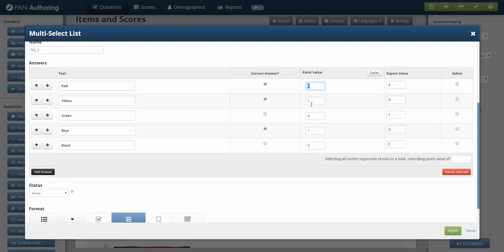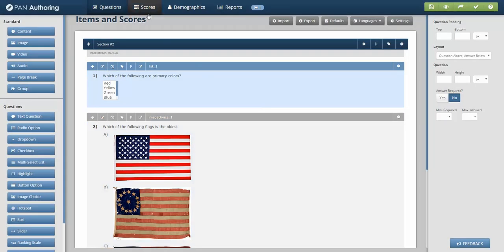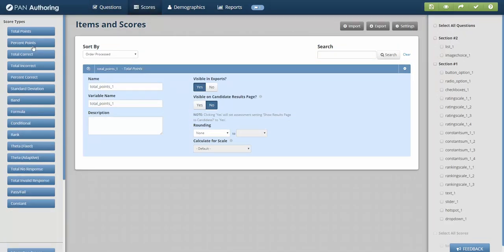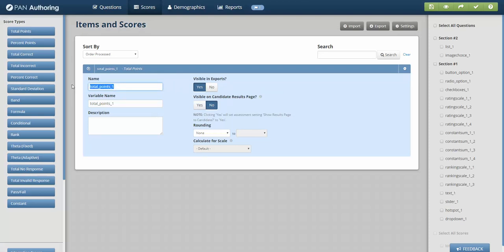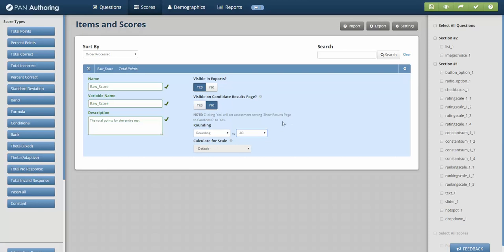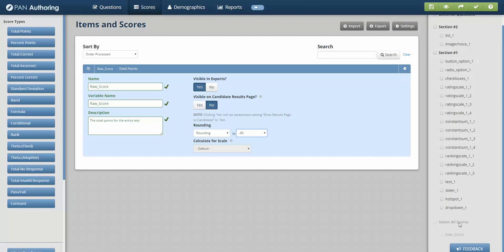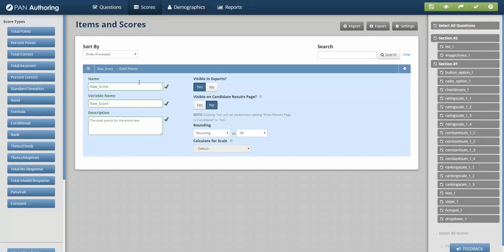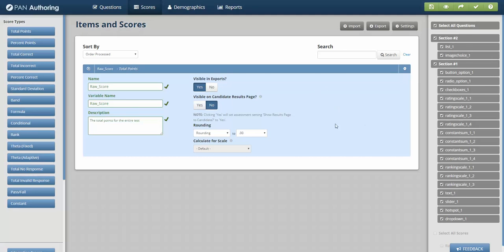Total Points Scorer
PSI's self authoring tool allows a test, survey, or 360 author to create unique scores, including the Total Points Scorer.

The total points scorer sums up the points generated on the selected items in the right hand pane of the test.  Zero to many total points scorers can be generated in a test.